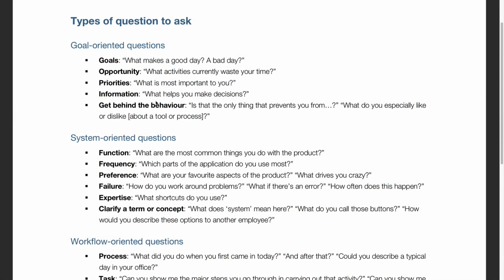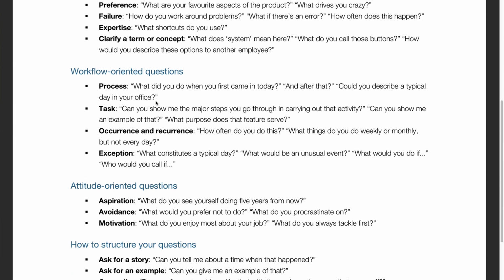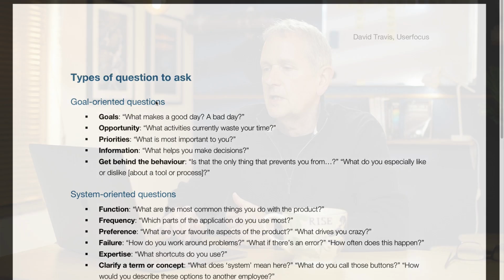UX Tea Break: Two questions to ask on a field visit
I answer the question, "Can you please tell me a few open-ended questions you always ask in product discovery interviews in order to learn more about the problem space?"

Download the longer question list from here: userfocus.co.uk/pdf/ciquestions.pdf

Have a UX-related question you want me to answer? Post it in the comments.

Spanish captions (when present) provided by the LabX of Sperientia [studio+lab]® (México)